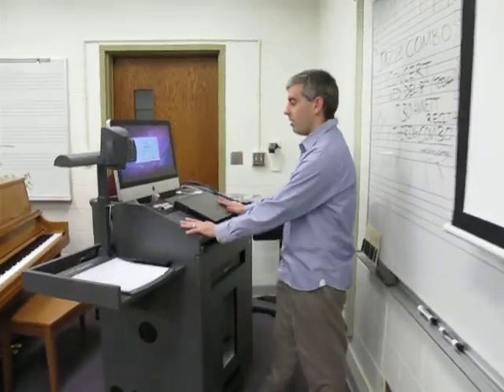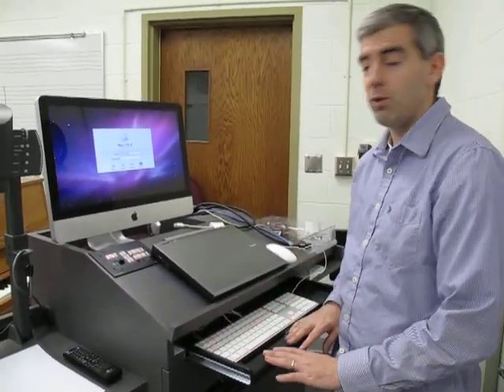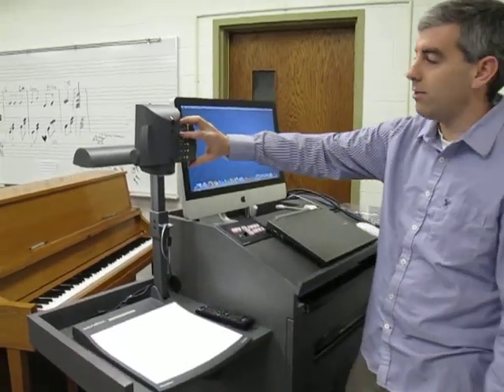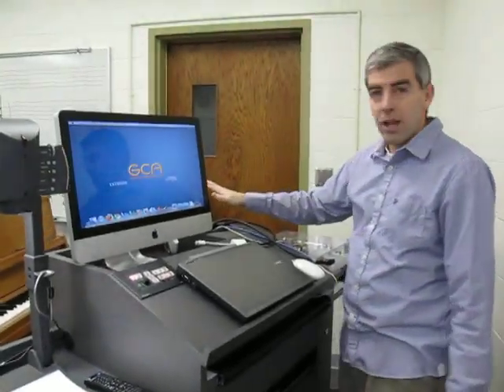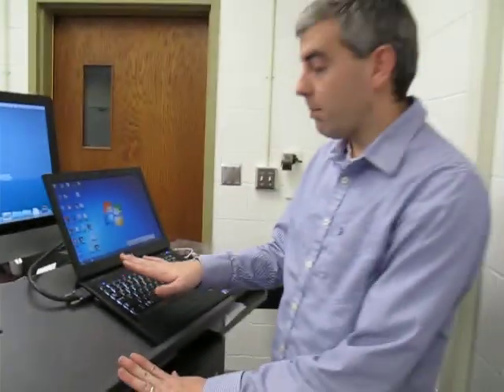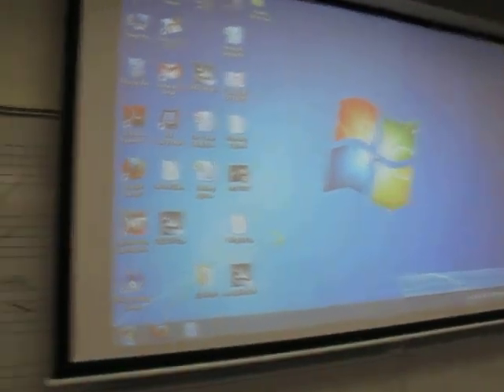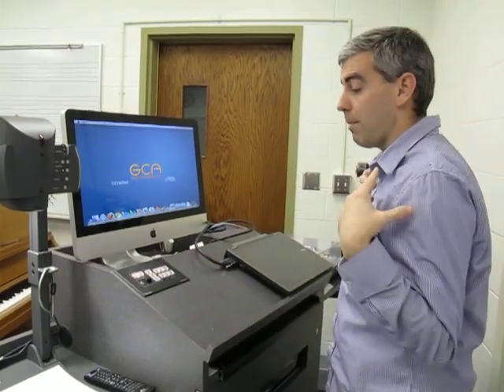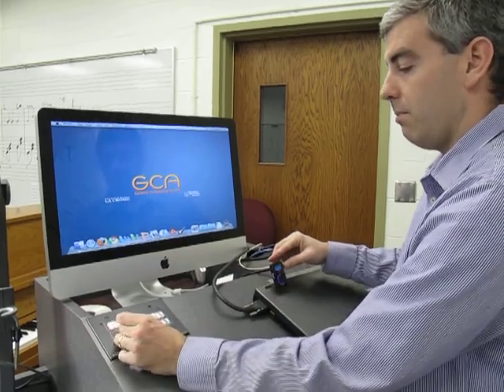Center for the Arts 141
Center for the Arts 141 Podium
Presented by: Terry Smith
December 2010